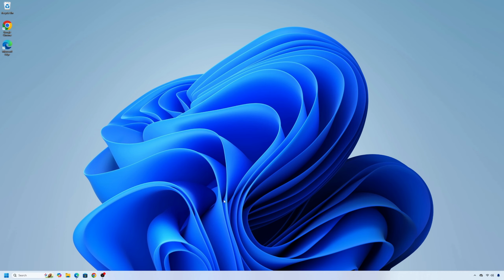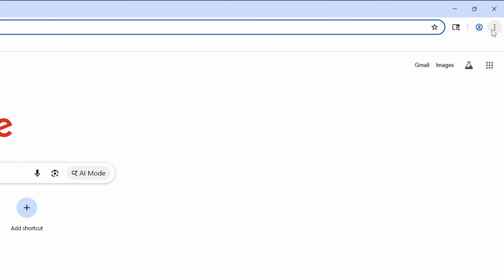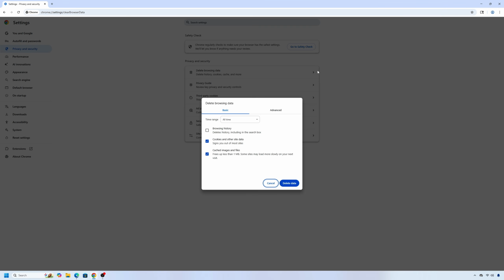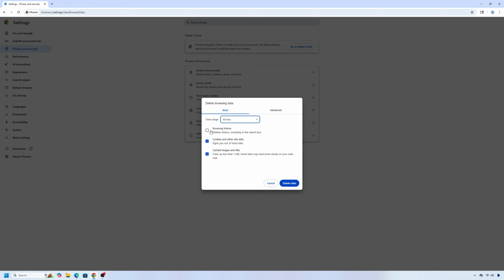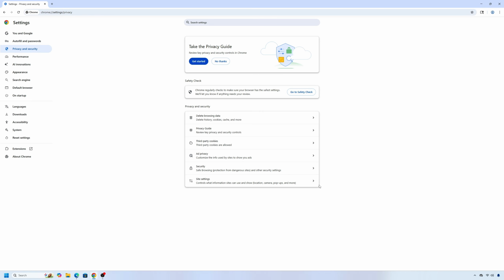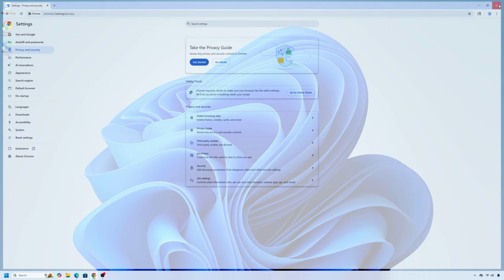How To Clear Cache Data in Google Chrome(Simple Tutorial)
How to clear the browsing data in google Chrome. This is a simple guide on the process.